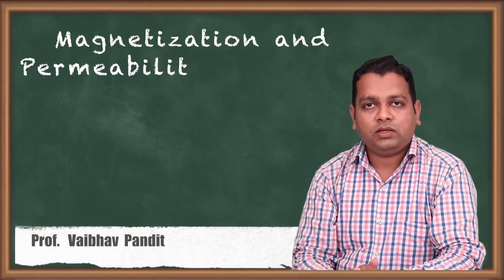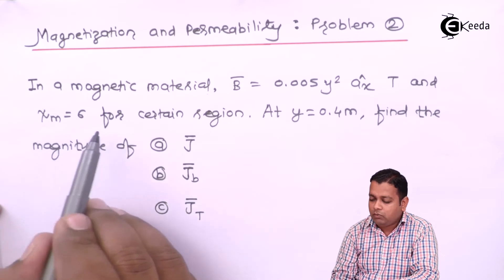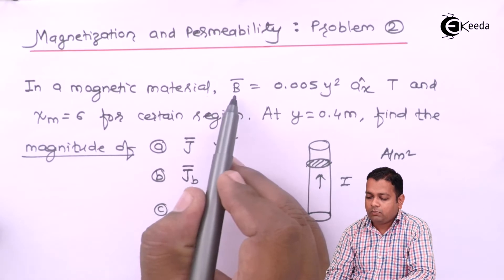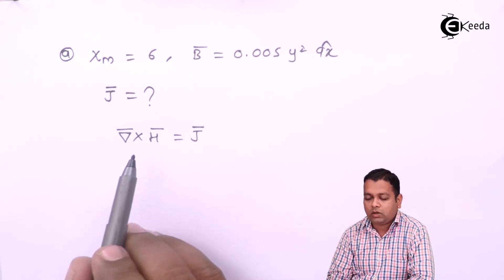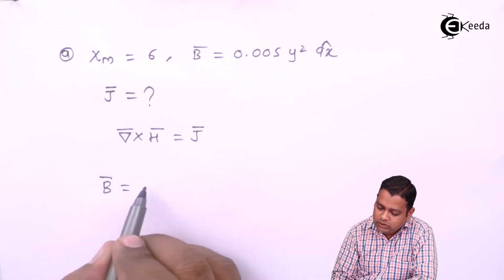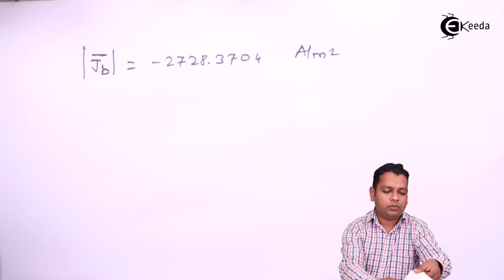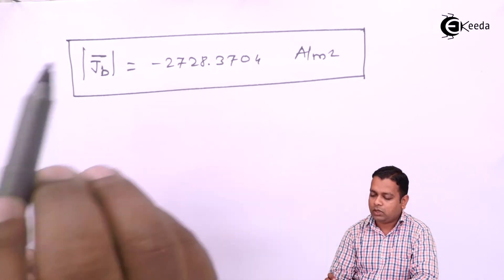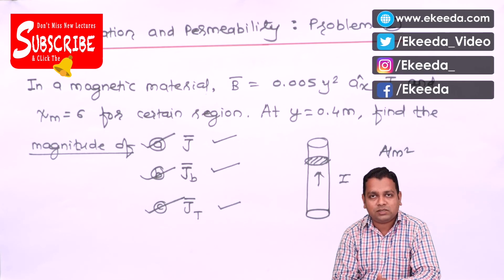Magnetization and Permeability Problem 2 - Magnetic Forces, Materials and Inductance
Topic - Magnetization and Permeability Problem 2

Chapter - Magnetic Forces, Materials and Inductance

Faculty - Prof. Vaibhav Pawar

Happy Learning